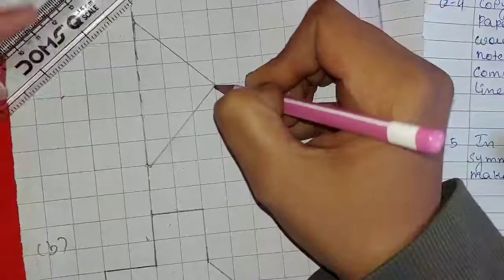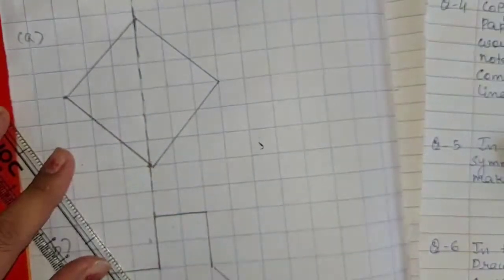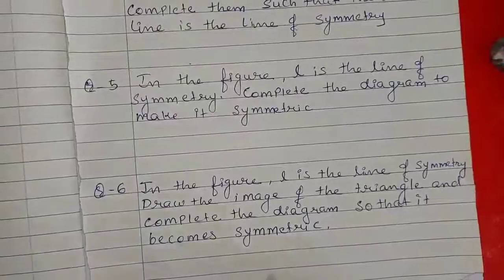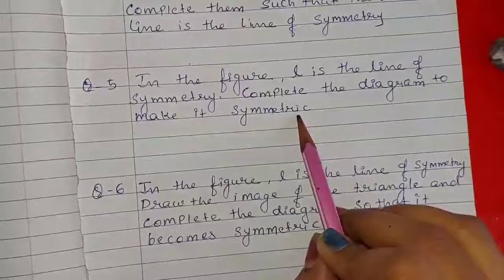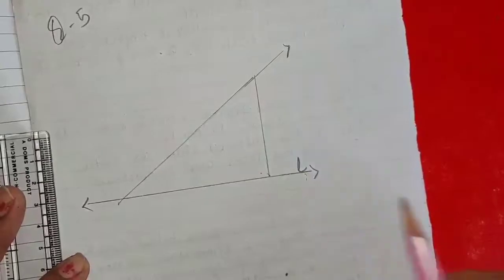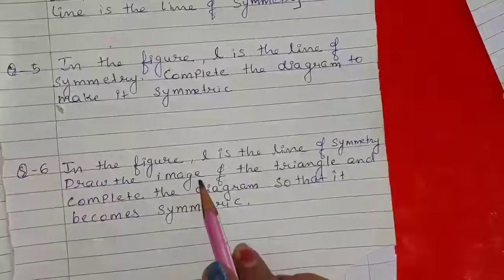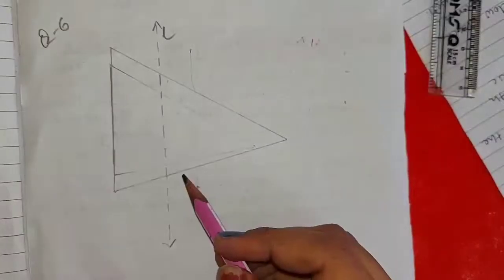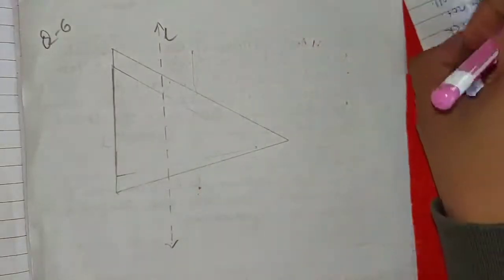22 February 2021